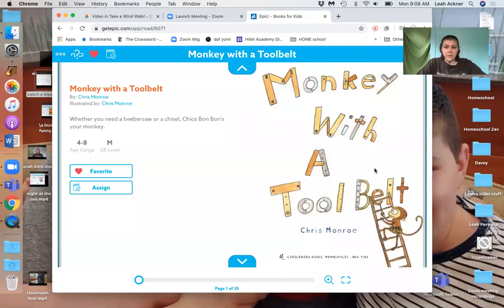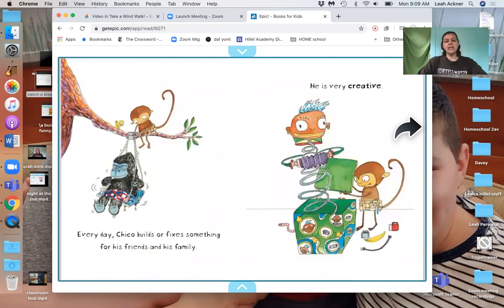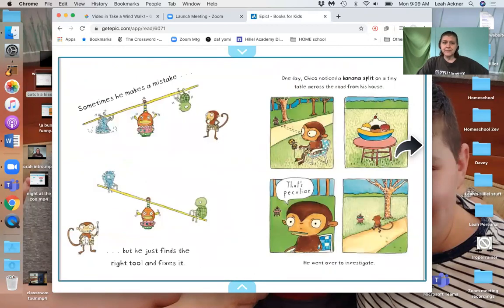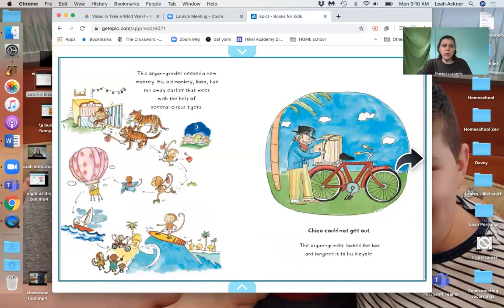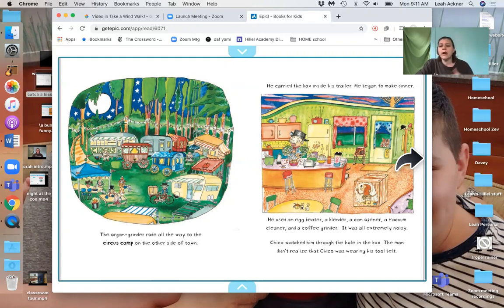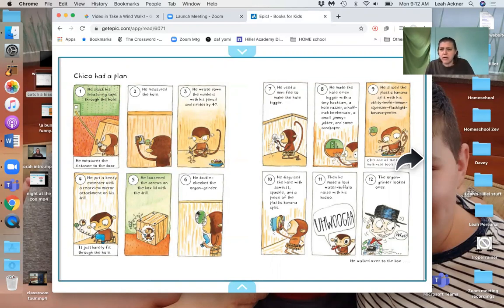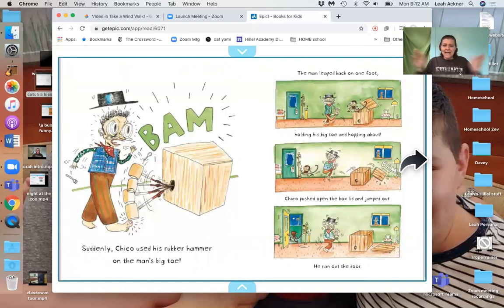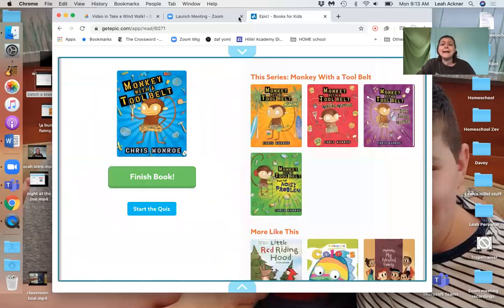Hillel: monkey with a tool belt